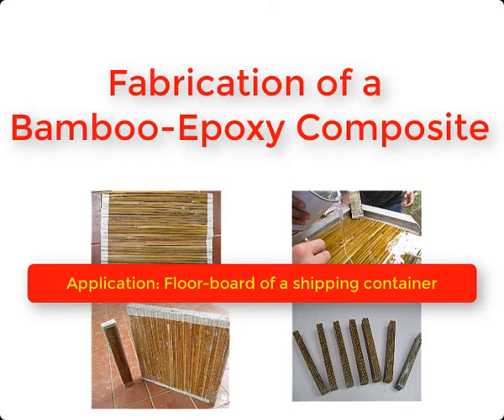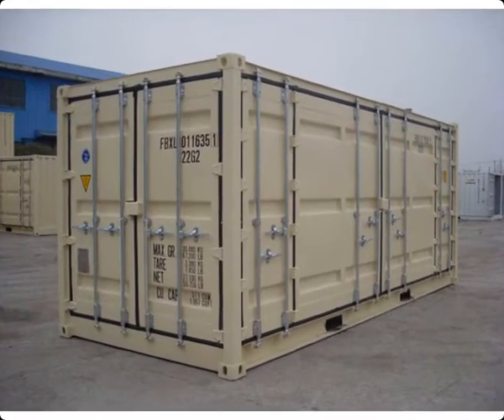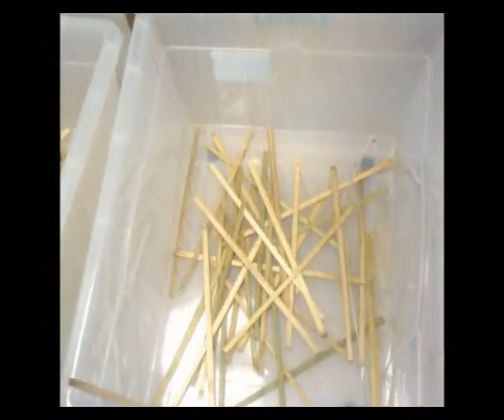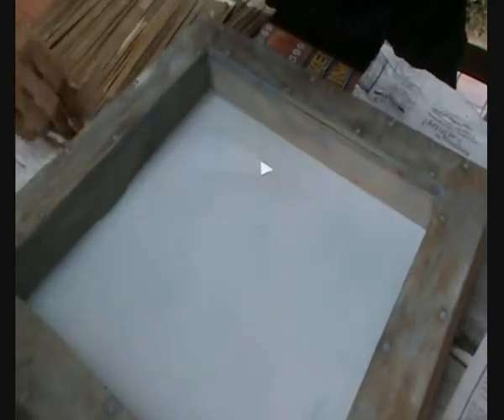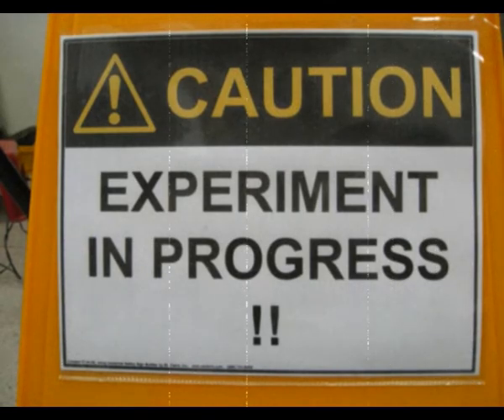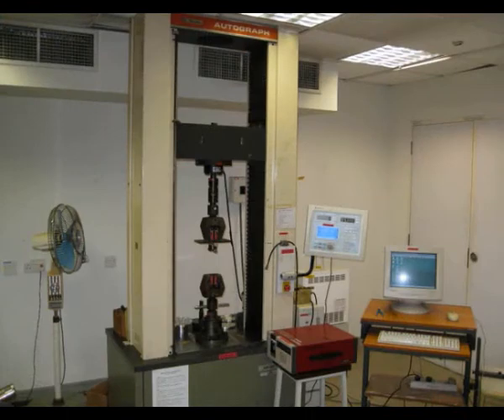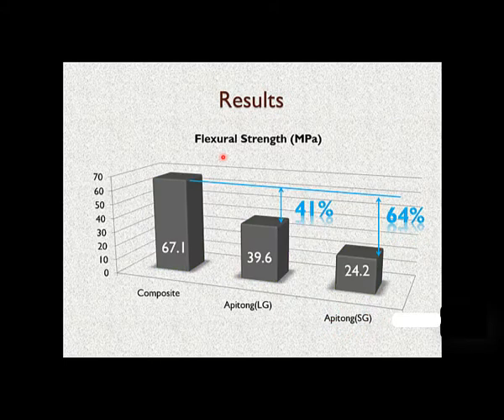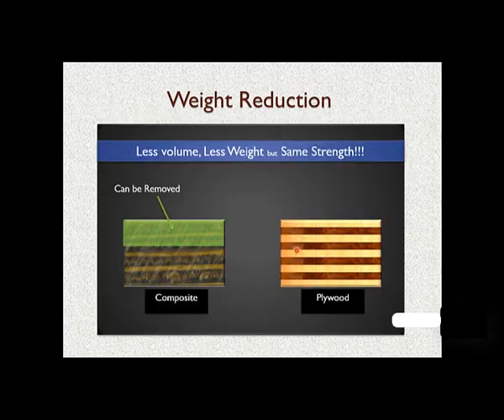Fabrication of a Bamboo fibre -Epoxy matrix composite - Long Unidirectional Fibre Composite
This video provides the work of an undergraduate design team who were tasked with the job of making a new composite using bamboo fibres and epoxy matrix (The project was completed in the year 2008). Watch how enthusiastic 3rd year students of mechanical engineering finished this project with excellent results.
This design project required many calculations, design simulations, materials selection and then fabrication of the composite.
Bamboo-epoxy composite ; Polymer Matrix Composites ; Composite Fabrication ; Environmentally Friendly Materials ; Low-cost Composite
Please write your comments and questions below in the comment section.